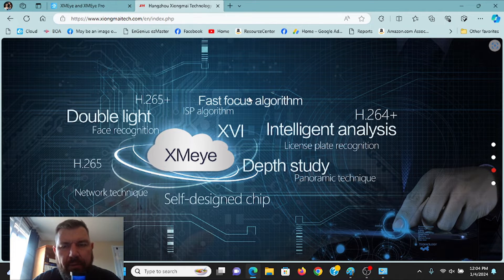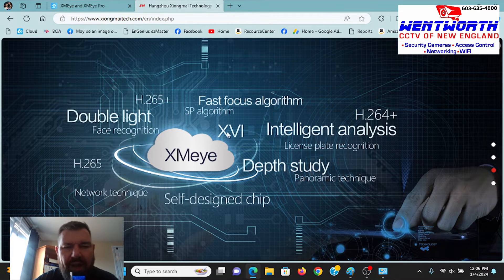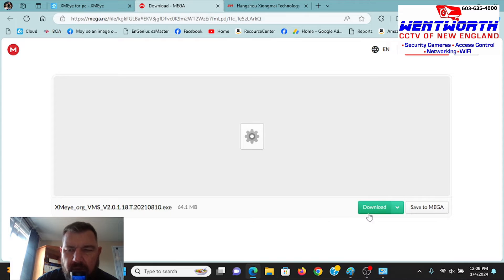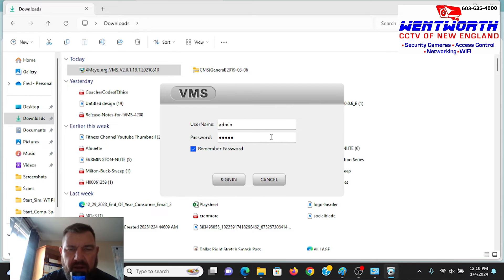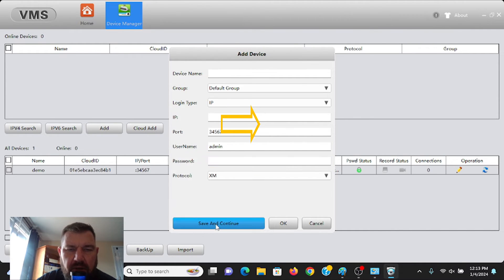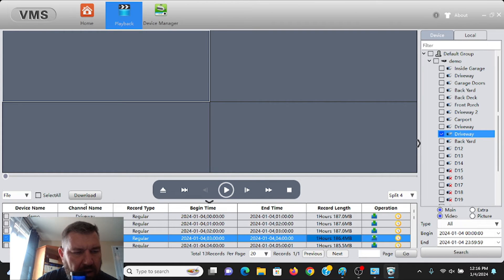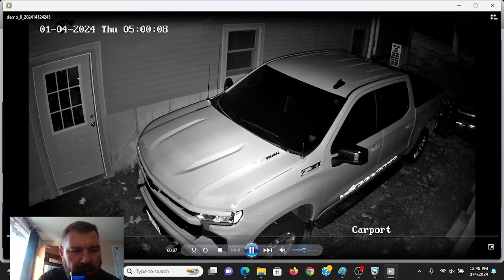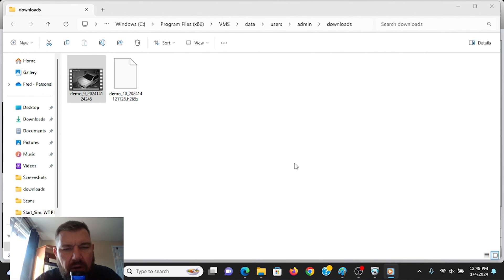How to Download the Latest Version of XMEye Client Software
In this video, we instruct users on the latest method of downloading XMEye client software for your PC or Mac. XMEye client software will work with any IP security camera, NVR or DVR that was manufactured using the Hangzhou Xiongmai Technology (XM) chipset.

Chapters:
Into: 00:00
Locating the XMEye download: 02:30
Downloading XMEye for PC: 03:00
Adding a device to XMEye: 05:55
Live Viewing through XMEye: 07:15
Playing back in XMEye: 07:50
Downloading a Playback File: 09:25